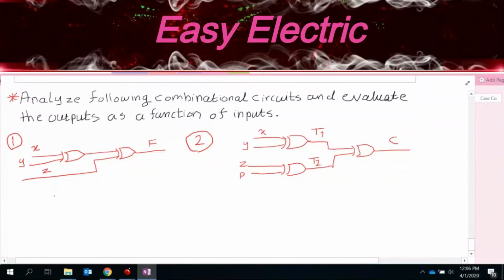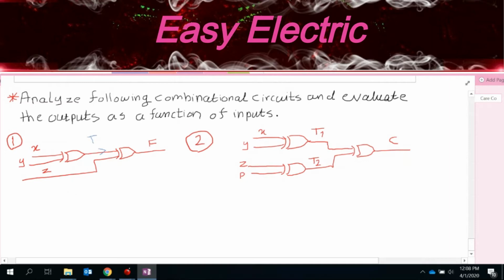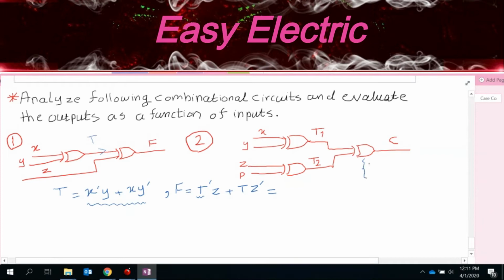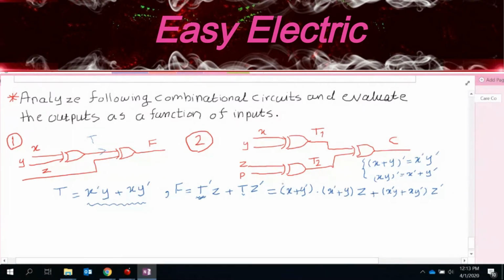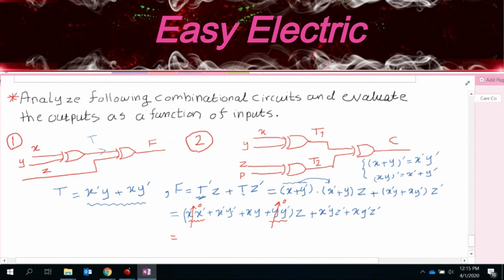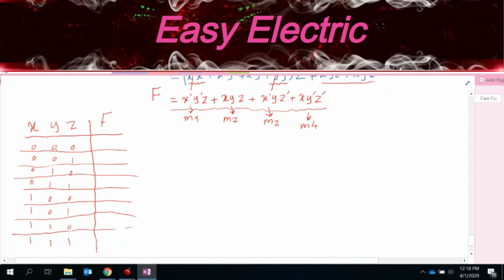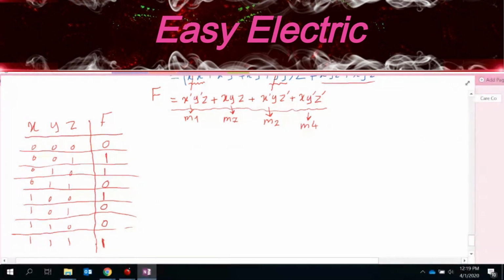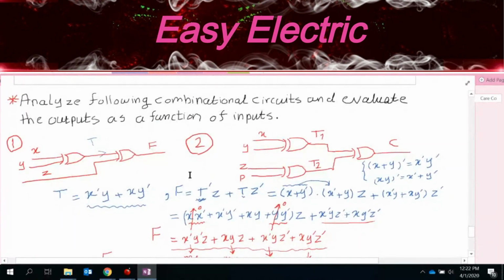Analysis of Combinational Circuit- Part 1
Welcome to Easy Electric channel. In this video with two examples you will learn how to analyze  combinational circuits to obtain the output boolean function of a circuit from its diagram.